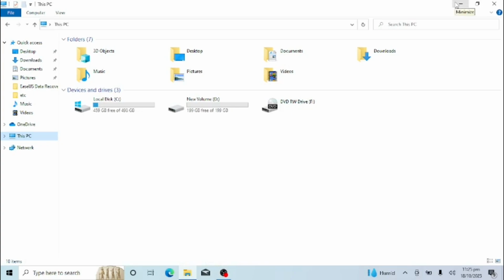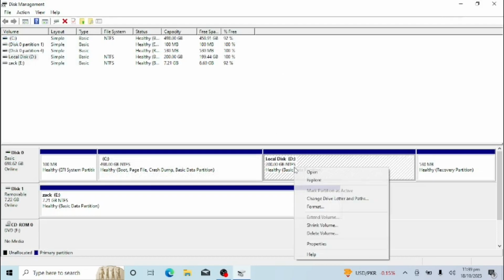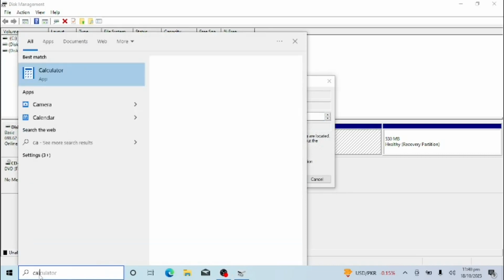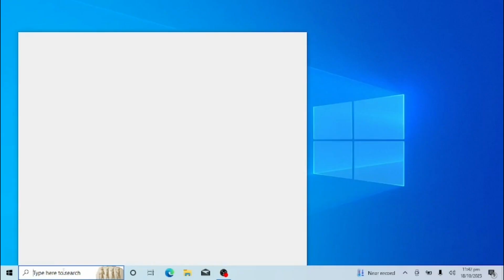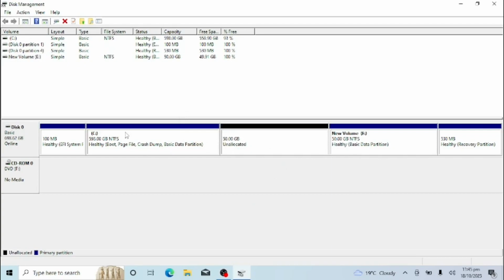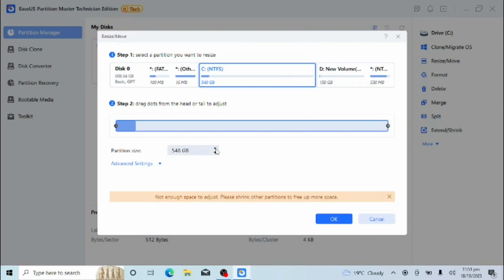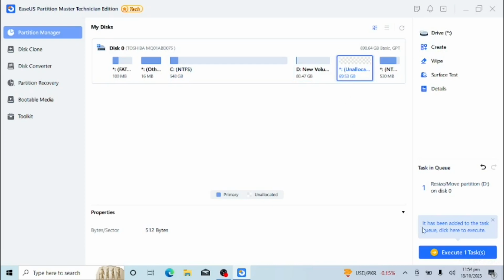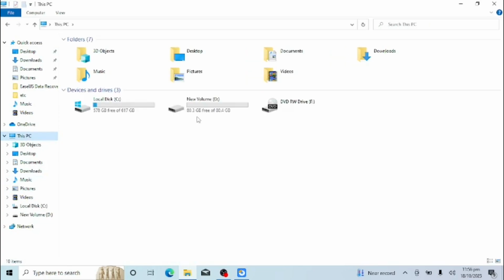How to Extend C Drive in Windows 11/10 without Software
In this video, we have an essential tutorial for Windows 11 or 10 users. We'll be showing you how to extend your C drive without using any third-party software. This can be incredibly useful if you're running out of space on your system drive.